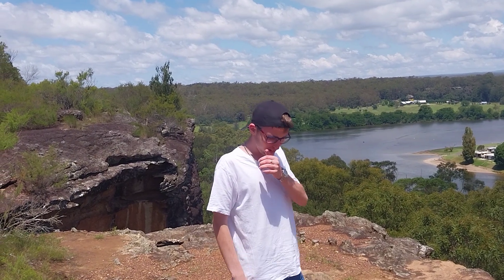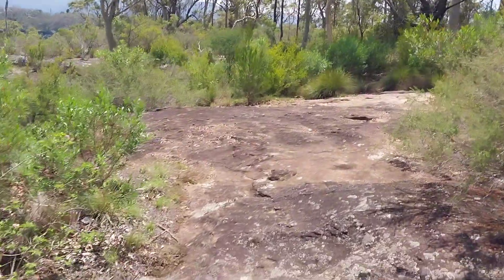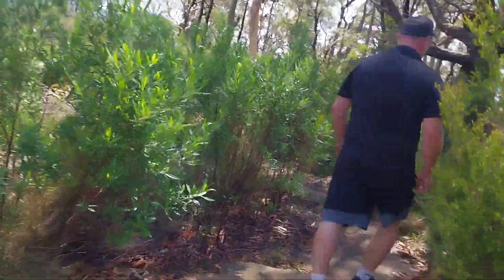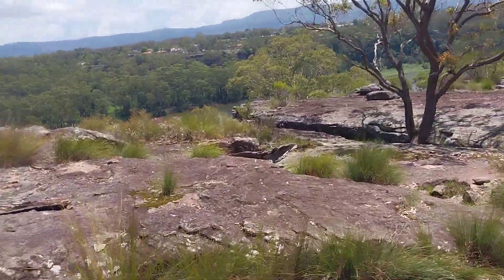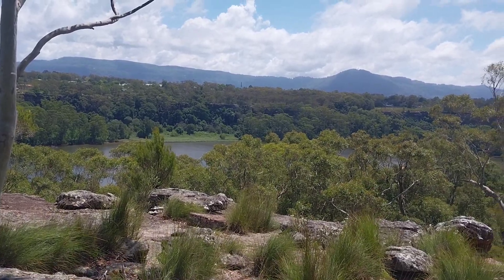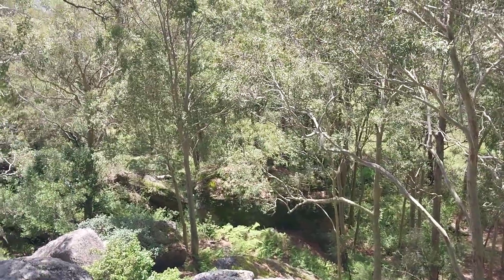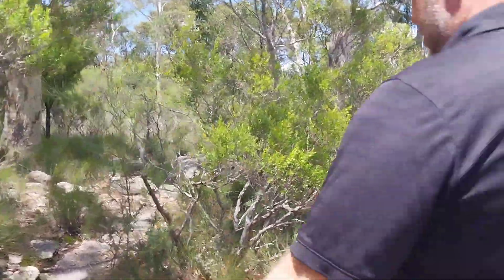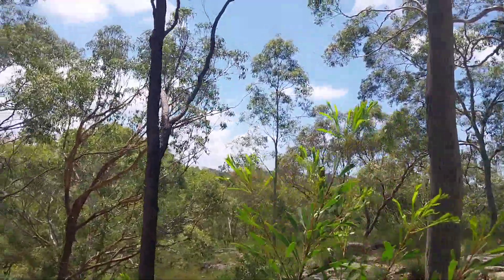BUSH WALK PART 2 OF 3